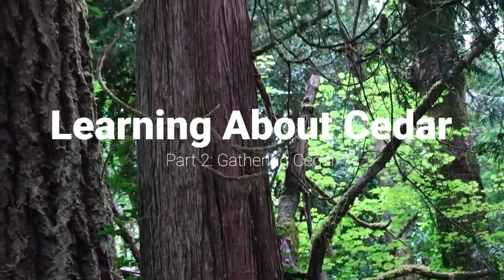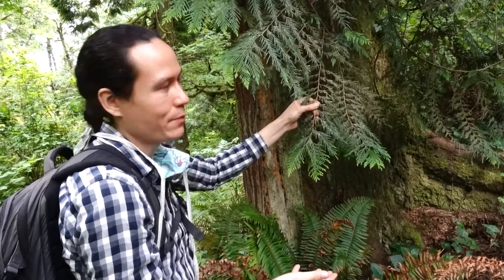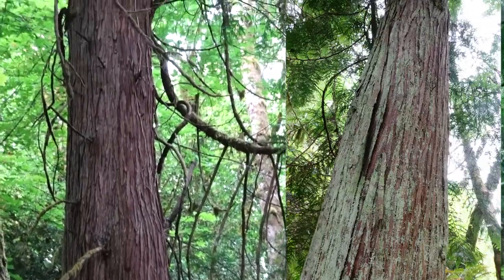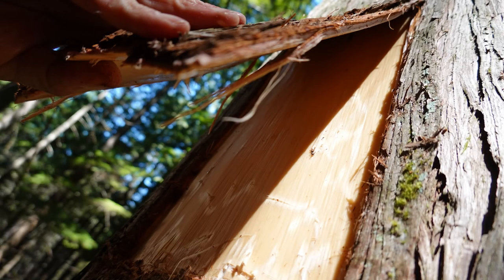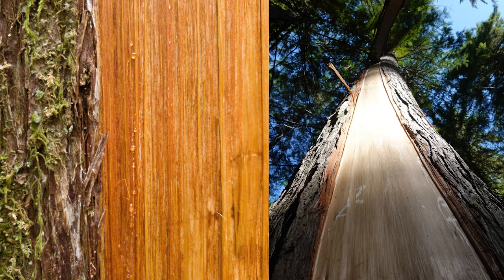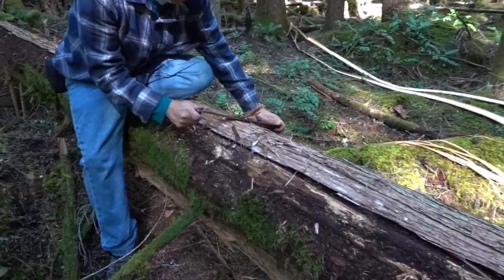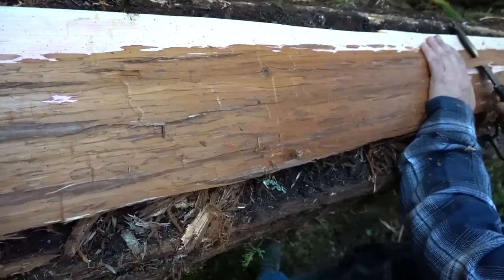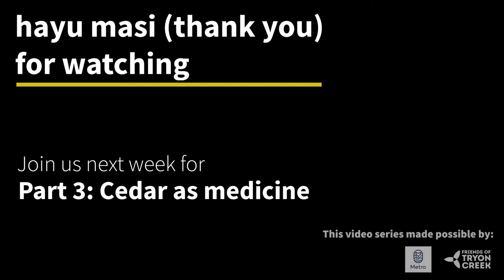Learning About Cedar Part 2: Gathering Cedar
Chris Rempel (Kalapuya, Chinook, Klamath) shares lessons about gathering Cedar in a good way, within the land now known as Tryon Creek State Natural Area.

A production of the Tributaries Network, with support from Friends of Tryon Creek, Metro and Gray Family Foundation.